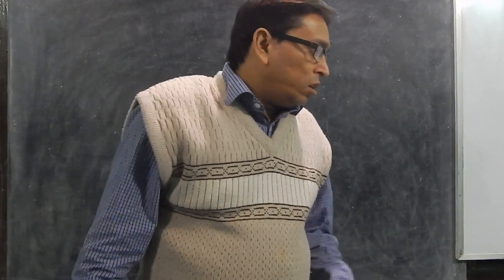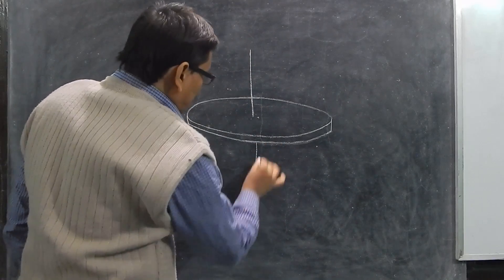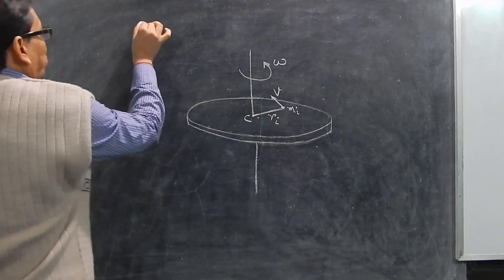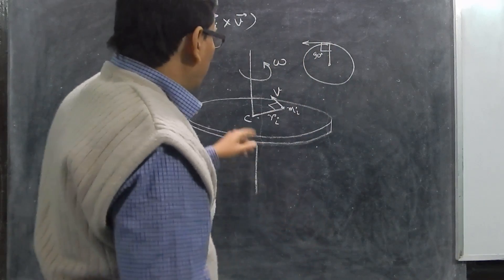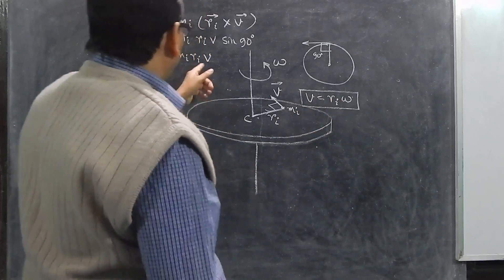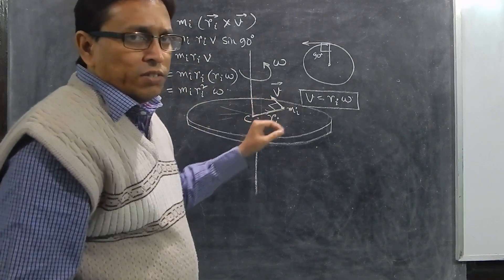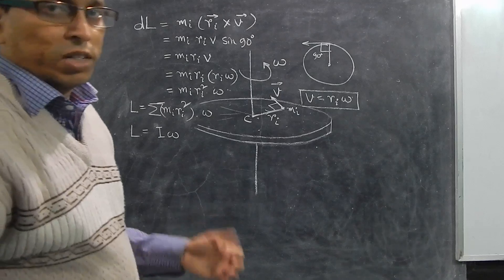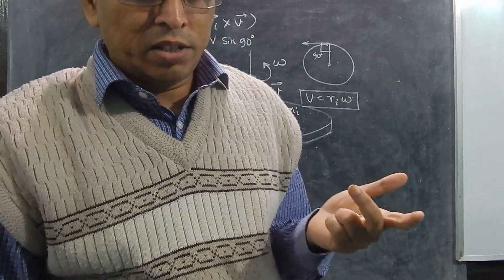Derivation of Angular Momentum of a Rigid Body Rotating about an Axis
The angular momentum of a disc about a fixed axis is derived in a simple way such that students can easily understand the relation between angular velocity, moment of inertia and angular momentum.